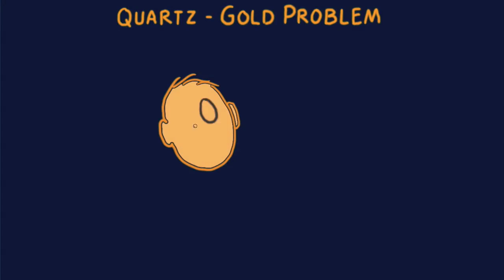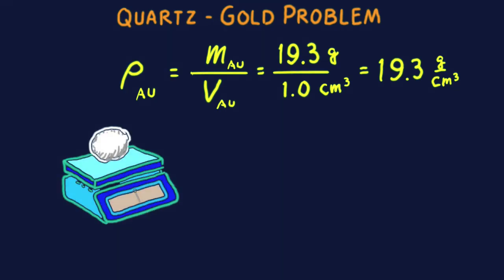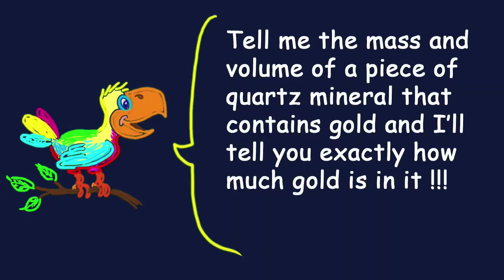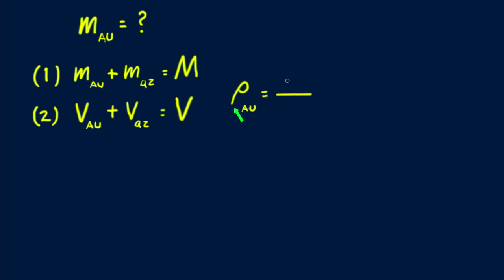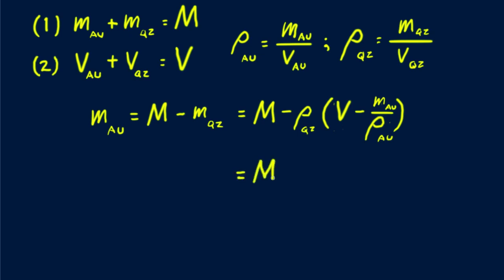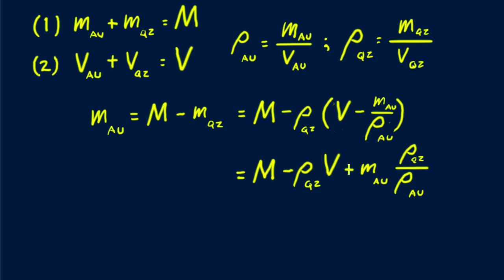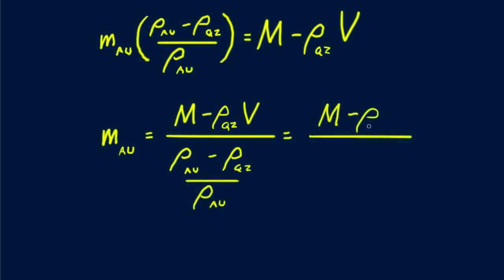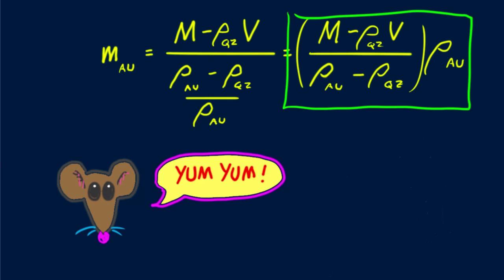Hewitt-Drew-it! PHYSICS 54. Quartz-Gold Problem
Given a piece of pure quartz with traces of gold, how can the amount of gold be determined?